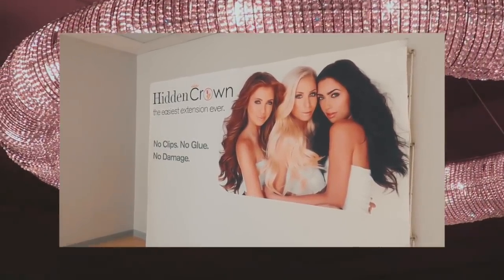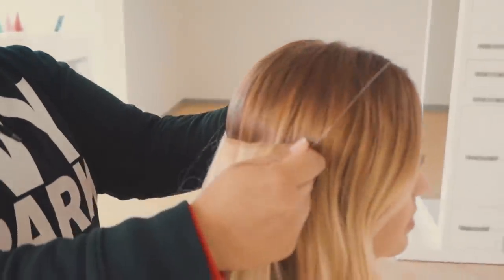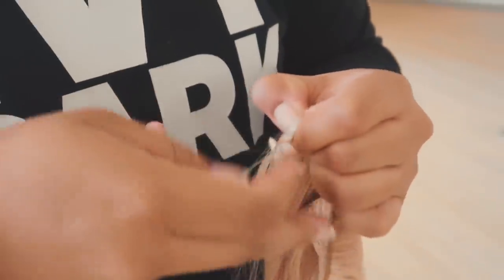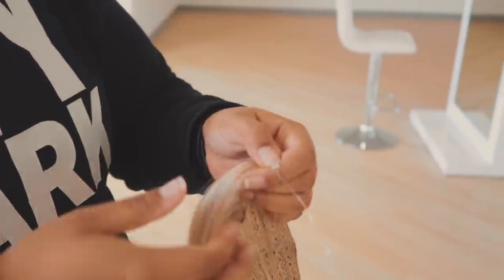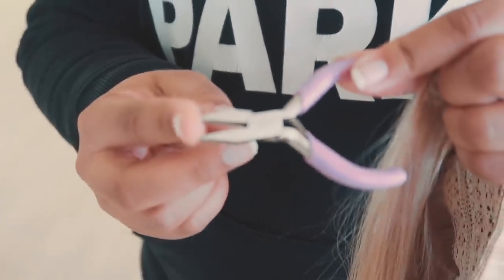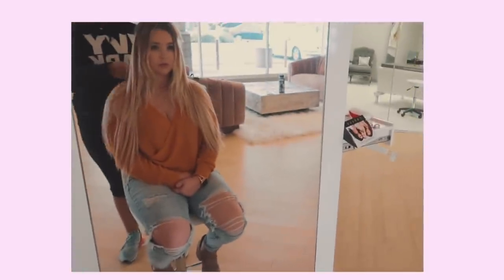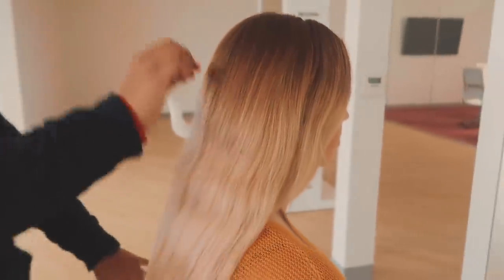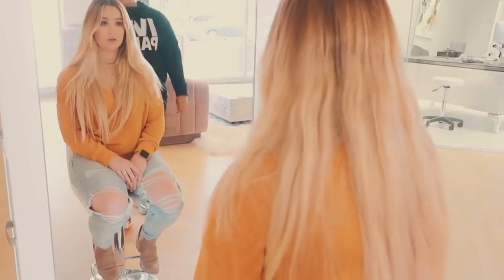OMG!!! You NEED THESE HAIR EXTENSIONS 🌻 Hidden Crown/Halo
♡ Hello Still GlamorUs here, aka Kasey, mom to 5, wife to one ! momlife x
Here you will find makeup videos, effortless hair tutorials, reviews, hauls and everything in between.
Self care is self love and self love is a lifestyle is my mantra, so join me as I play with makeup..
you will also find celebrity inspired makeup and celeb hair styles.
Clothing try ons, look books and hauls, beauty product favorites and lots of product reviews.
Showing you makeup looks step by step so you can learn the how to create smokey eyes to a more natural look to bright colorful fun looks!
From high end beauty products to drugstore beauty products.
From fancy glam clubbing makeup to everyday simple makeup!
Anything beauty lifestyle related you will find here.
I also have a website with my very own products and artwork

I plan on filming a video showing how I wear the hidden crown/halo hair extensions in my short hair soon, so stay tune xoxo

I also have a mom channel where I do mom stuff